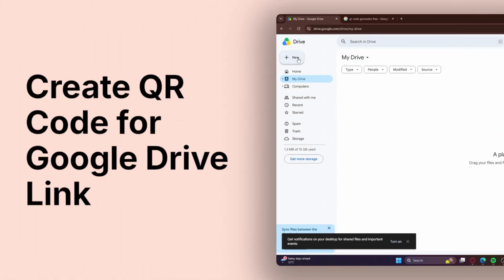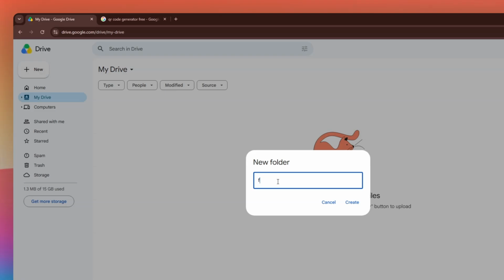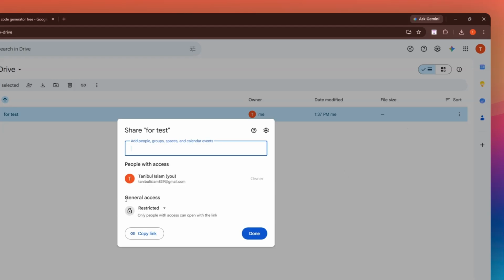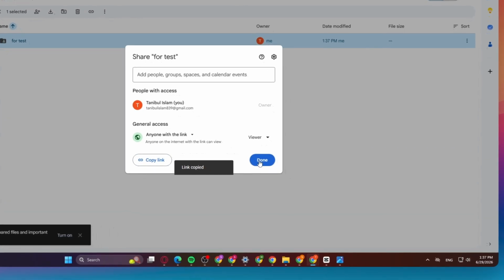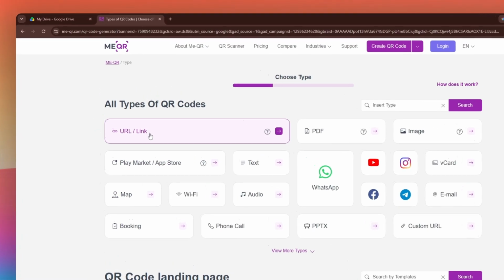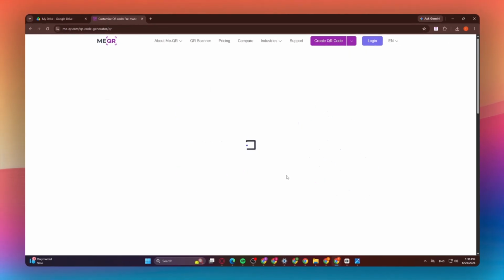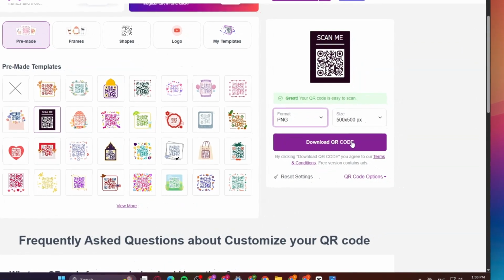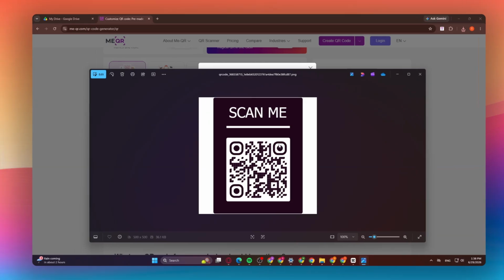How to create Qr Code For Google Drive Link - 2026 (Simple Tutorial)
How to create Qr Code For Google Drive Link
In this video, you will learn how to create a QR code for a Google Drive link easily and quickly. I’ll guide you step-by-step on copying your Google Drive file or folder link, setting the correct sharing permissions, generating a QR code, and testing it to make sure it works. By the end, you’ll be ready to create and share a QR code for any Google Drive link without any hassle.